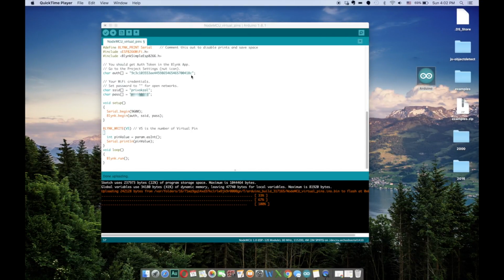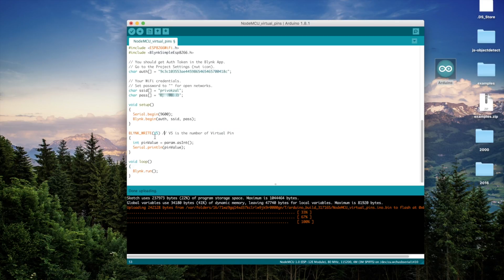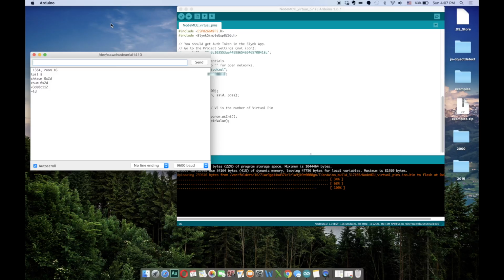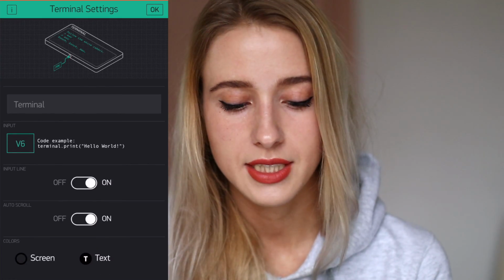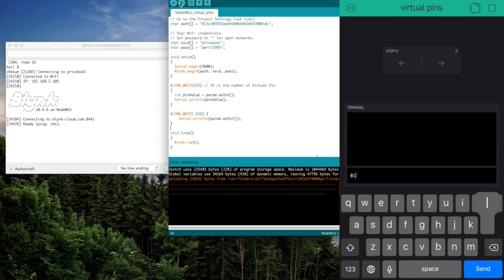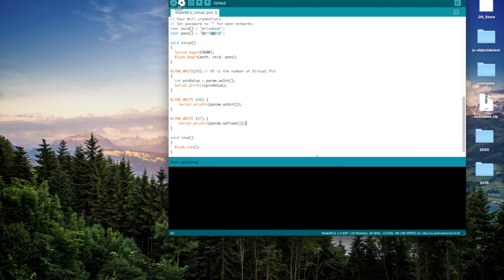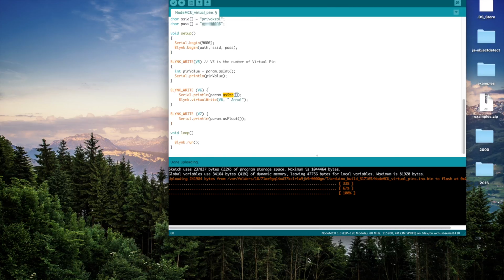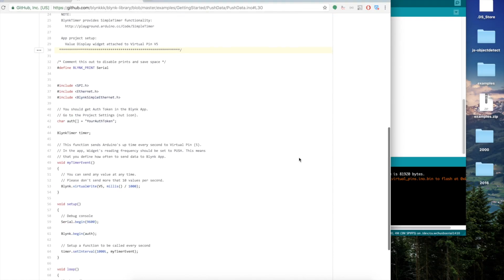(LEGACY - not compatible with current platform) How to use Blynk Virtual Pins with NodeMCU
Important: This tutorial uses a legacy Blynk app that is no longer developed or supported. The flow described here will not work in the current version of the app.

Please see the links to the new Blynk platform below. Legacy users need to create a new account to use the new platform.